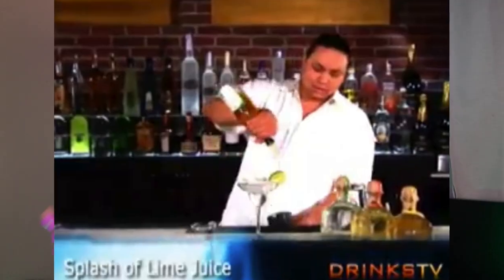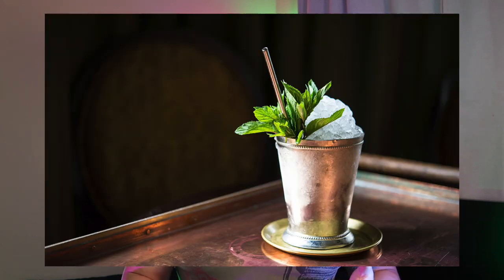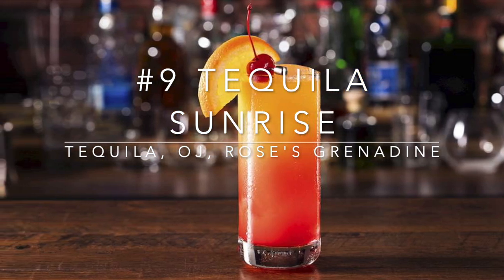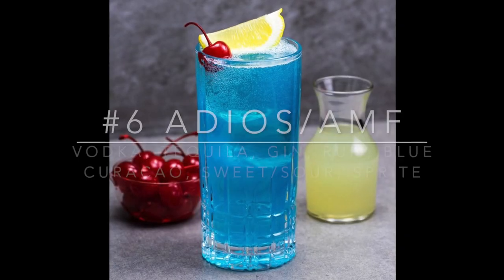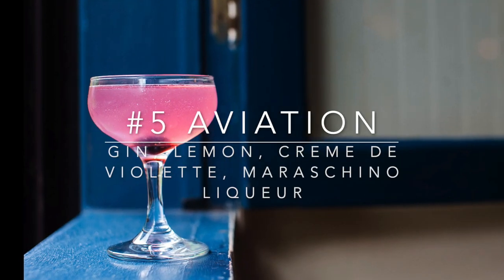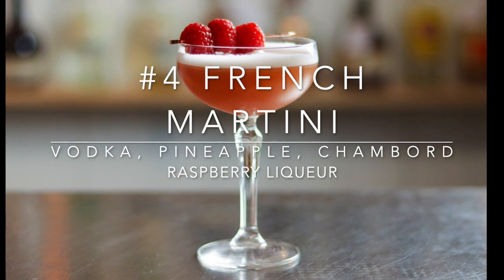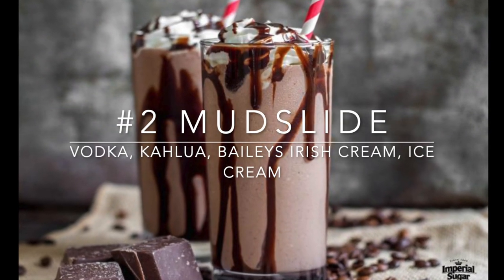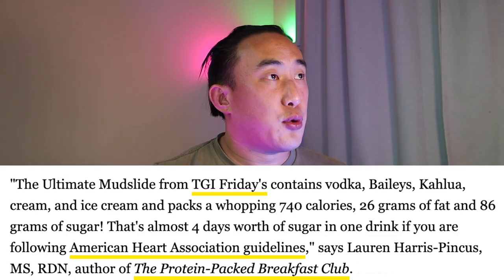Bartender Reveals the TOP 11 WORST COCKTAILS THAT PEOPLE ORDER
- Today's Video -
Bartender Alan rants on the top eleven worst cocktails ever ordered.  Despite that these cocktails are so vile, they're still popular.  Why?  We shall never know.